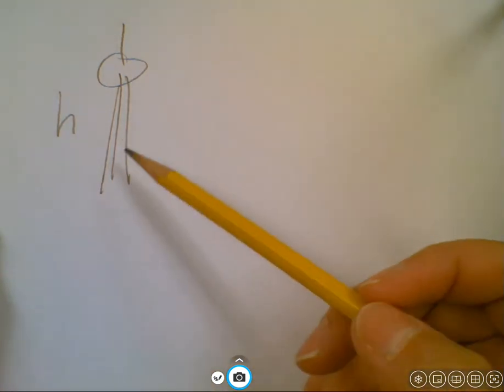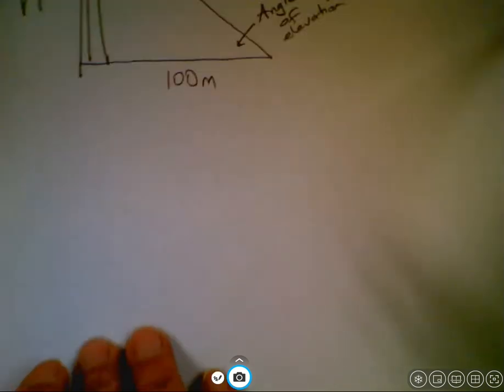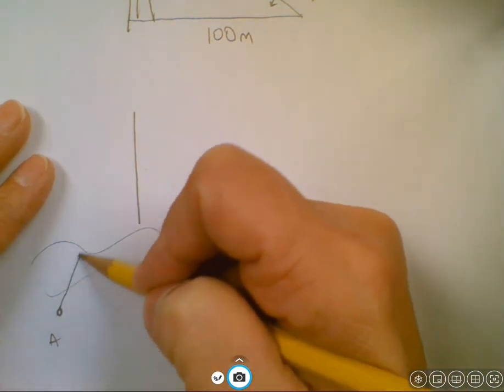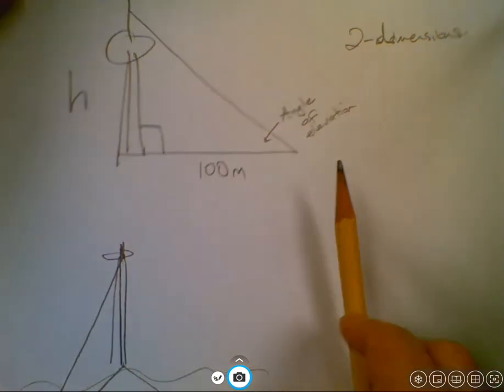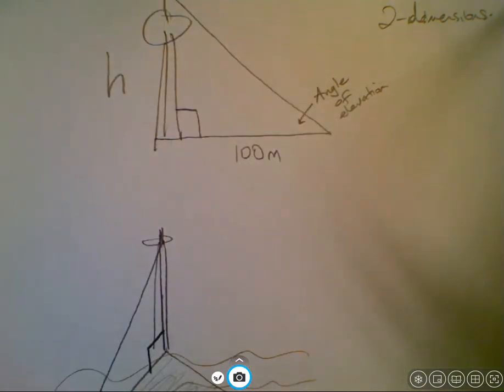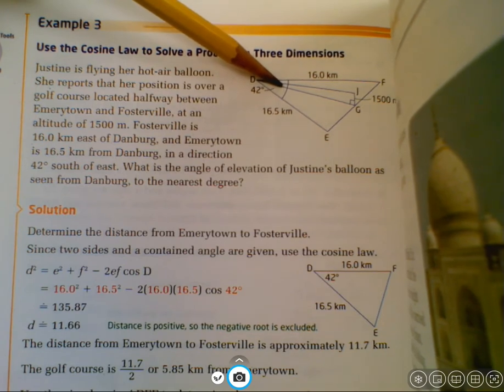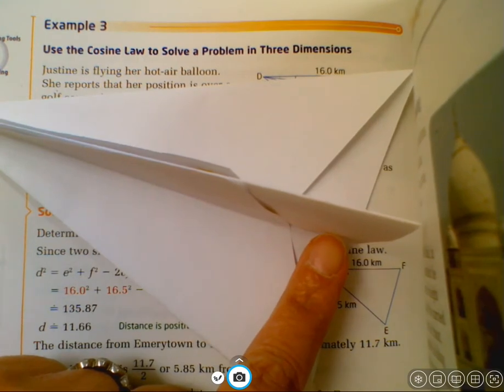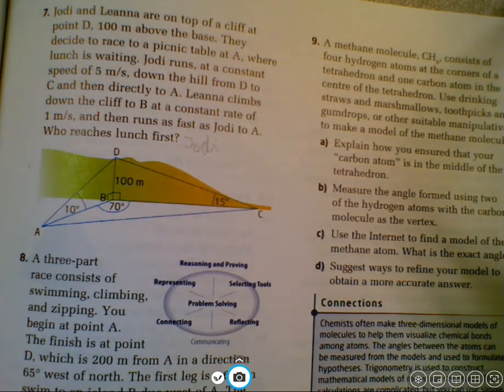Trigonometry in 3D